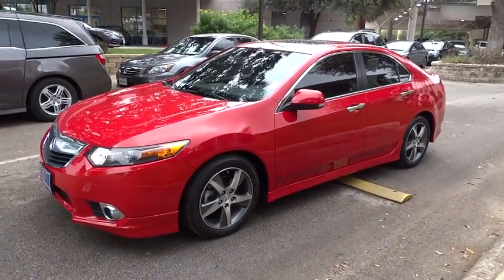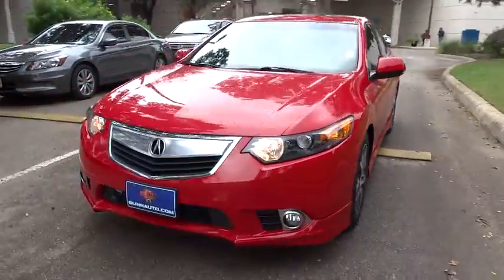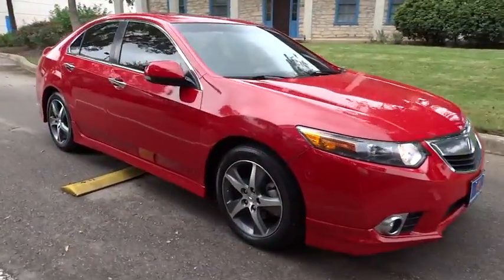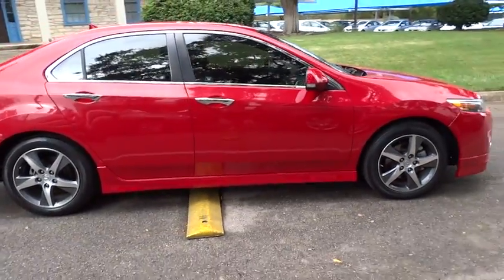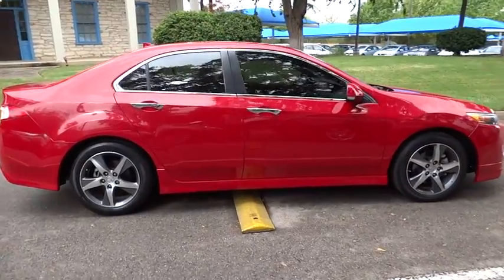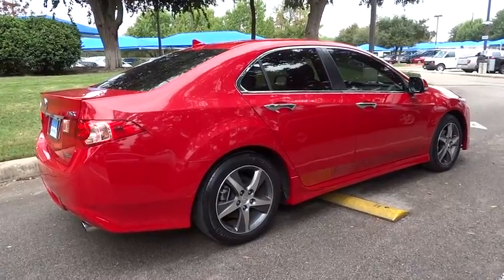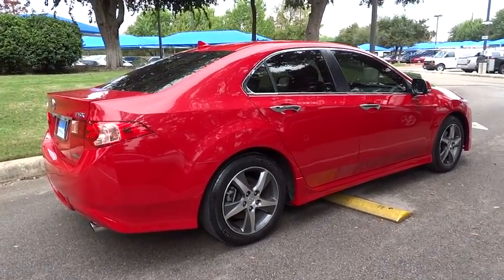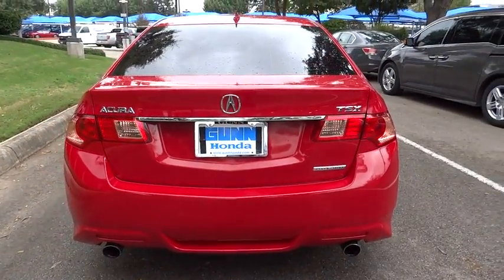2013 Acura TSX San Antonio, Austin, Houston, Boerne, Dallas, TX HA7680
2013 Acura TSX
2013 Acura TSX Special Edition - Stock#: HA7680 - VIN#: JH4CU2F85DC005255

Gunn Honda
14610 IH-10 W

CARFAX 1 owner and buyback guarantee*** Just Arrived*** Safety equipment includes: ABS, Xenon headlights, Traction control, Curtain airbags, Passenger Airbag...Other features include: Bluetooth, Power locks, Power windows, Heated seats, Sunroof...